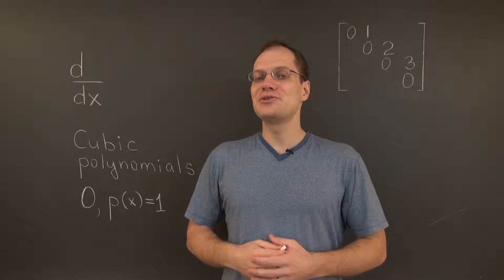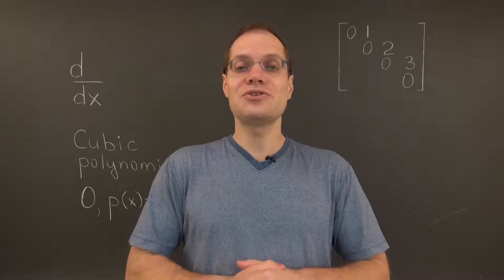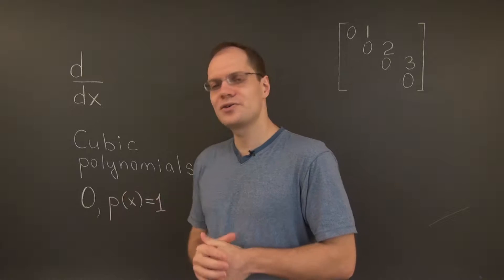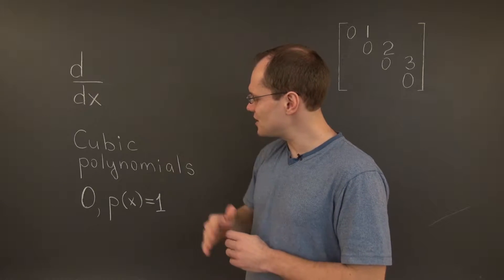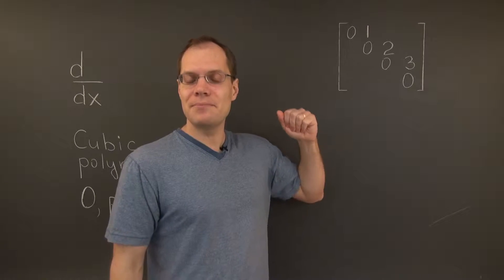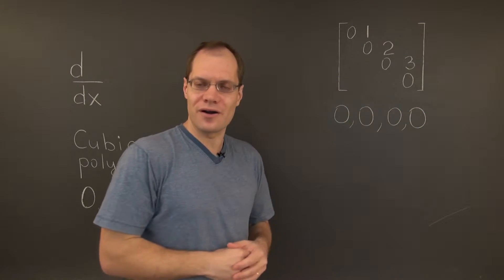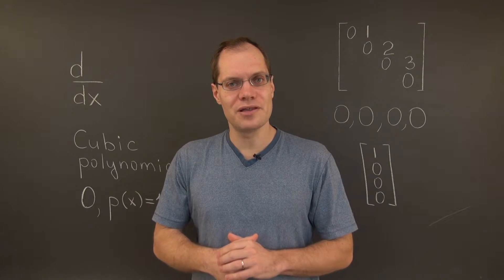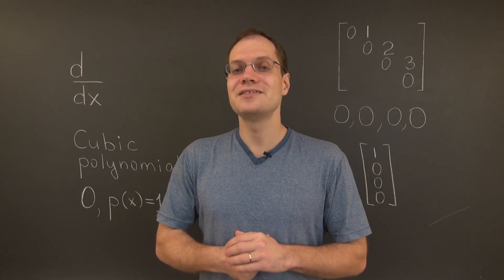Linear Algebra 16h5: Defective Transformations?